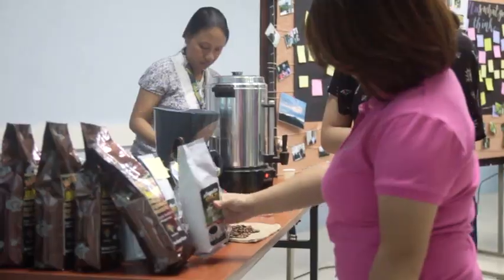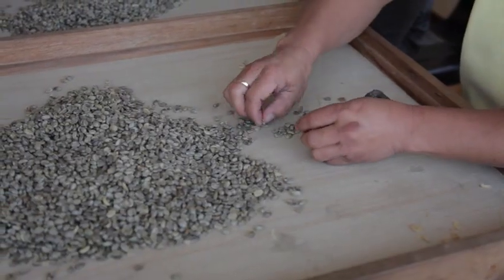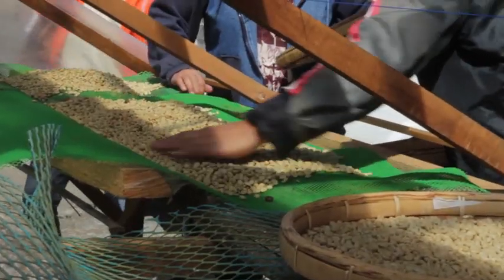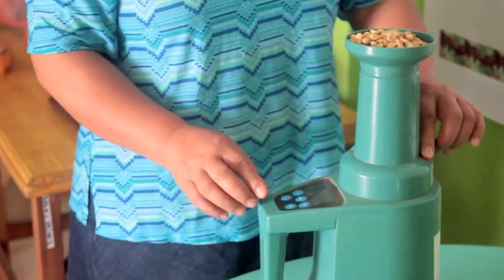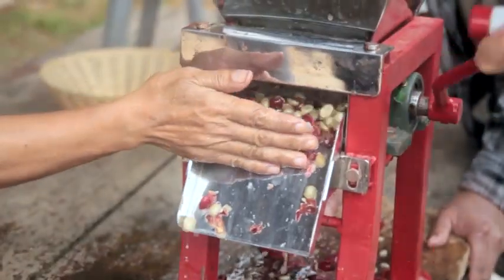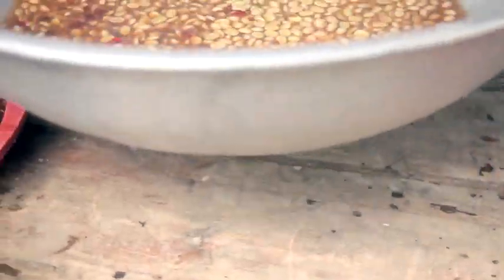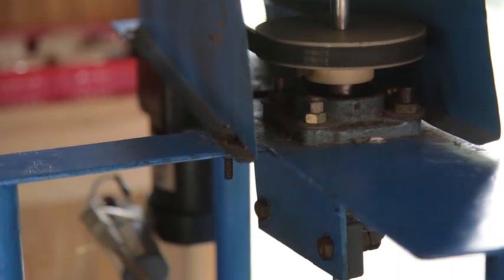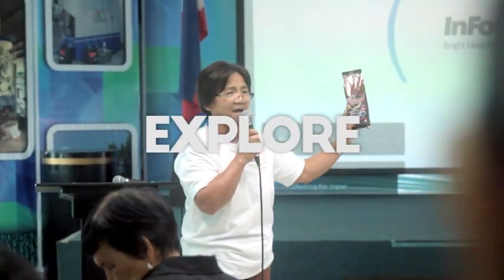PHilMech's Coffee Postharvest and Processing System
FromTheArchives: (2016) From coffee beans to coffee drink, get to know the steps taken to produce the coffee that we all love to drink, using PHilMech's recommended processing technologies and techniques!